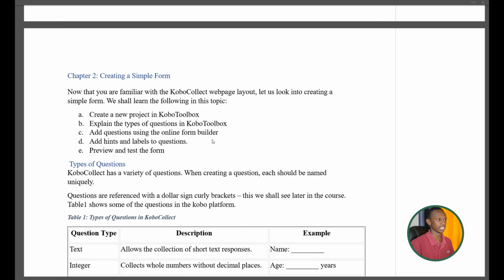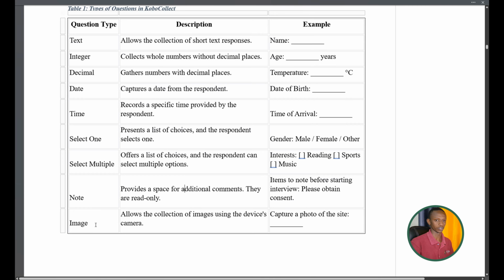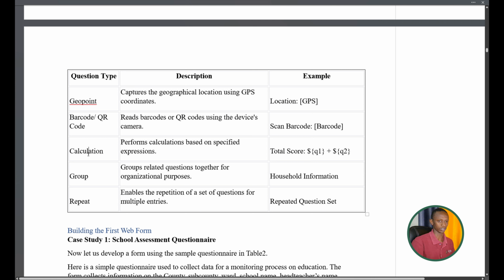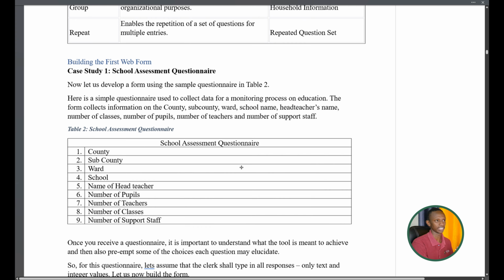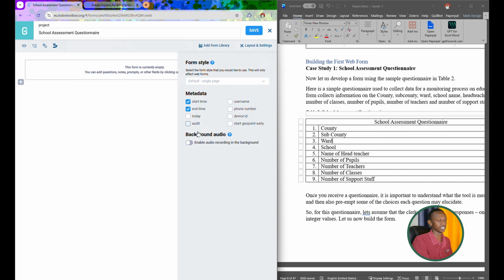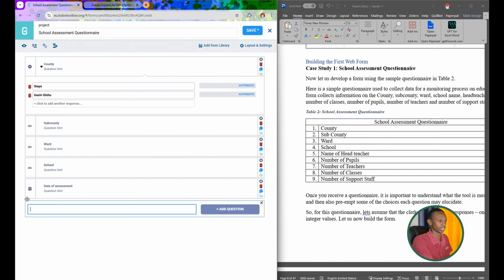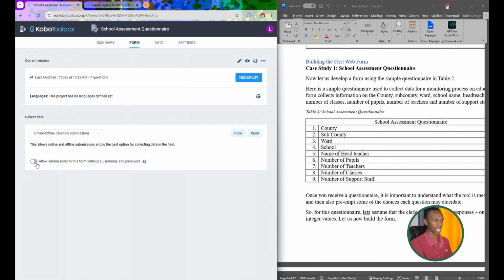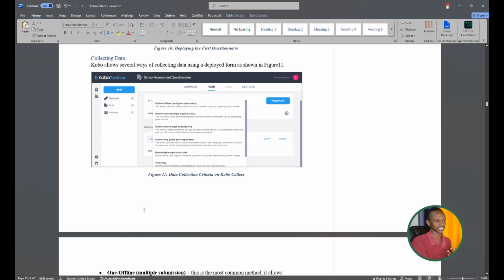04 Creating a Simple Form in KoboToolbox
This video discusses how to create a simple web form in KoboToolbox
00:00 - Intro and Outline
00:29 - Types of questions in KoboToolbox
05:03 - Building a simple web form
09:35 - Preview Web form
09:47 - Deploy project and Collect data
11:42 - Outro